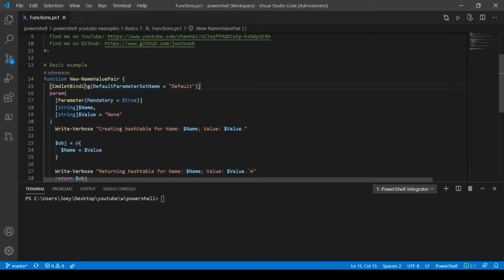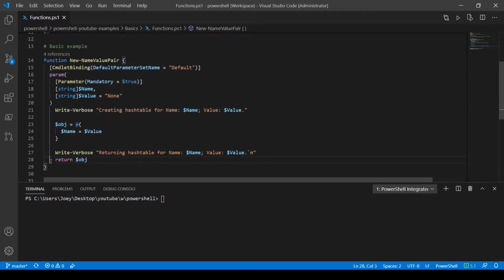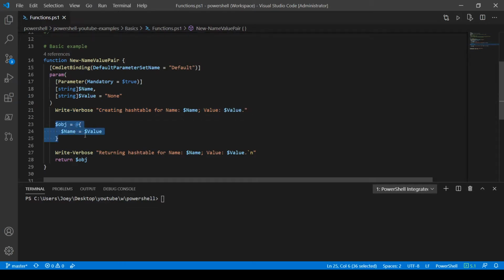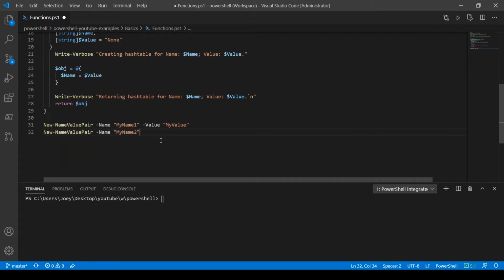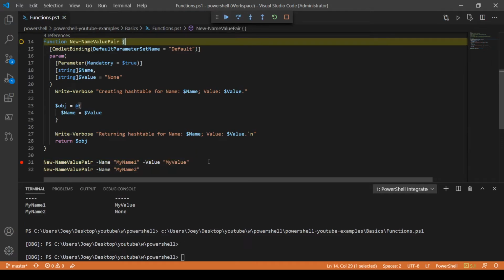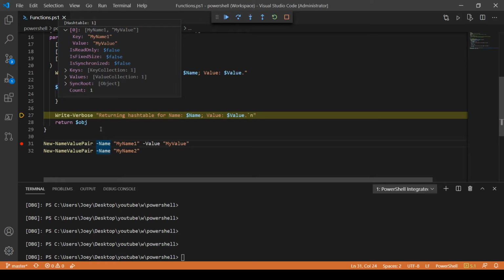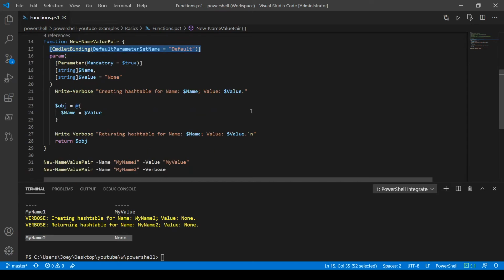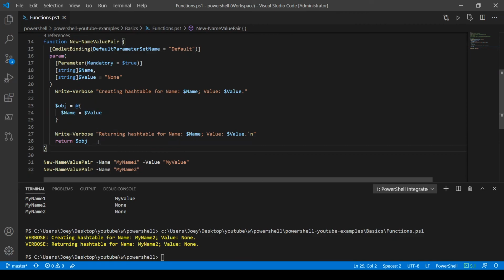Powershell - Basics - Functions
Learn powershell with me.  In this video I provide a basic examples of powershell functions.